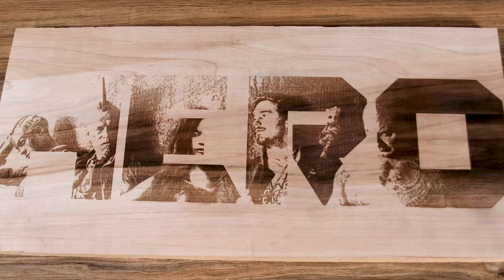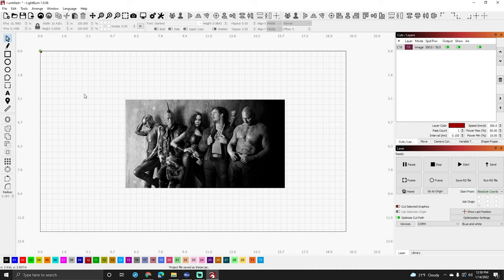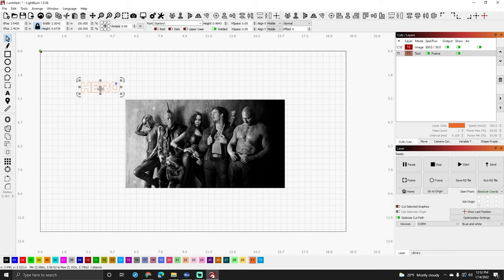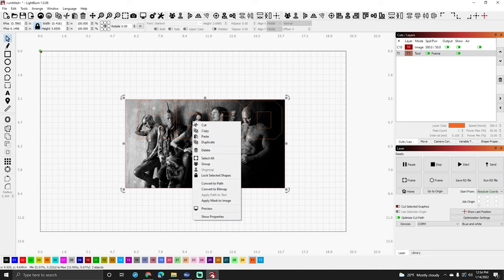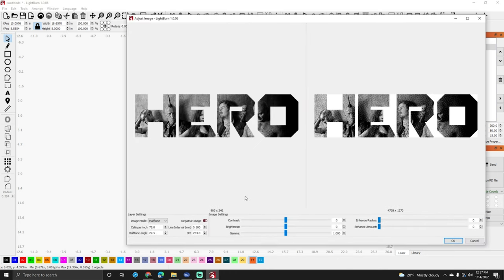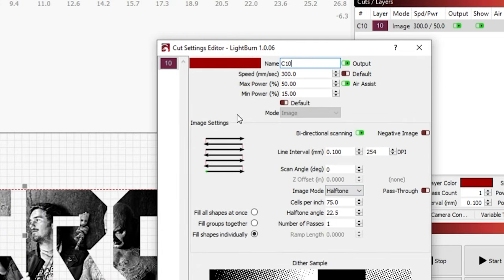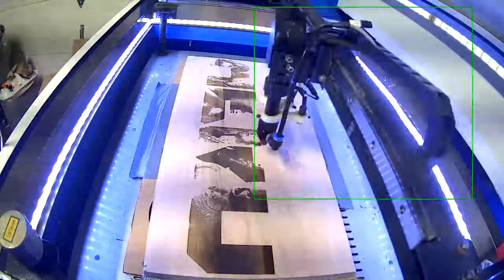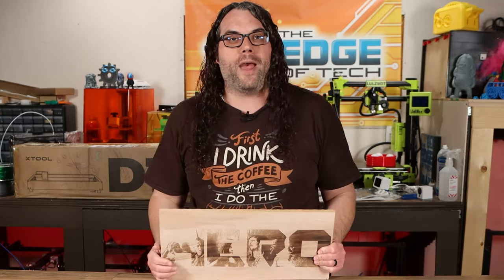The Easy Way To Use Masking In Lightburn!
Today I am going to walk you through the easy way to use masking in Lightburn! This feature in Lighburn is very powerful and will take your laser engraving to the next level!

3D Printing Filament
3D Printing Tools